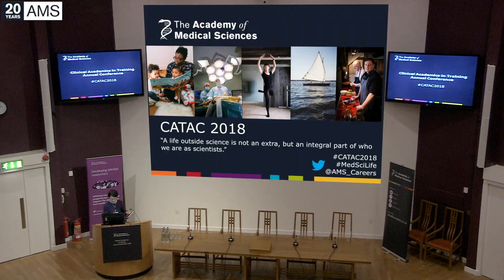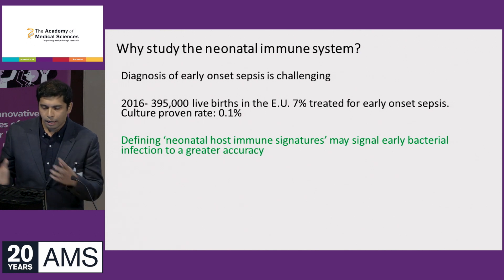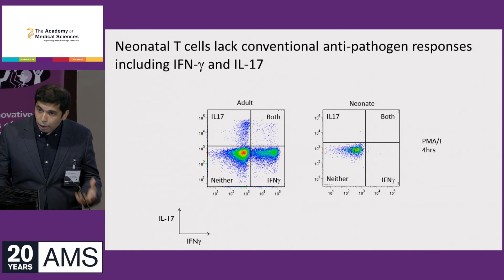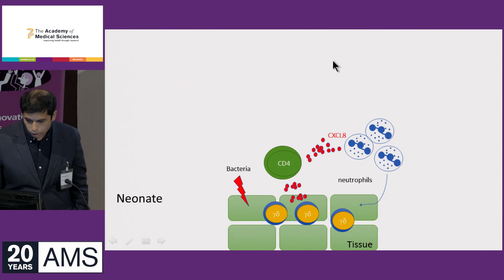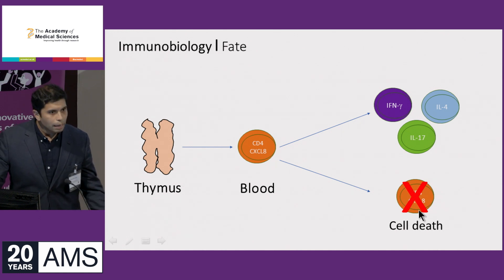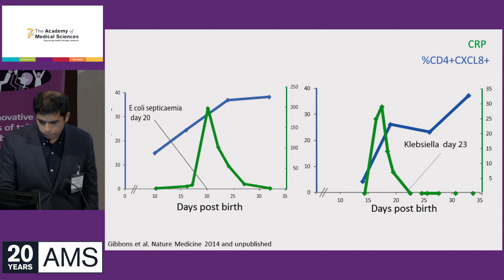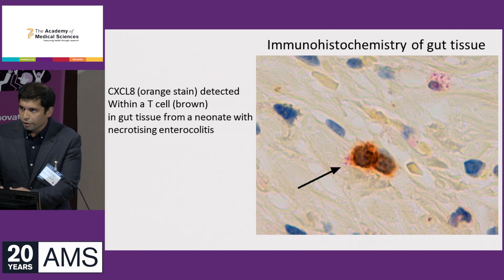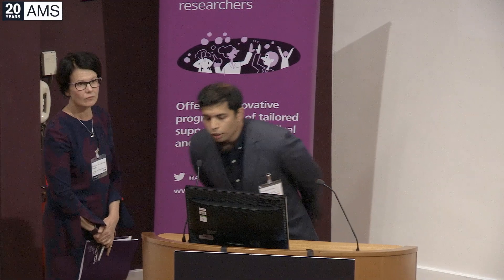Newly discovered T-cells in newborns | Dr Abhishek Das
Dr Das presents his research into a new type of T cell abundant in unborn children but not in adults, and their potential role in preventing infection in newborn children.

50% of all deaths in children under five occur within the first 28 days of life, and half of these are caused by infection. This equates to 3500 potentially preventable deaths every day in children under 5.

Dr Das' research has uncovered a new type of T cell, named CXCL8+ effector T cells, and explores what their role might be in the neonatal immune system and preventing sepsis.

Dr Abhishek Das is an Academic Clinical Lecturer at the London School of Hygiene and Tropical Medicine.

Our Clinical Academics in Training Annual Conference, or CATAC, offers early career researchers the chance to present work and receive feedback from senior panelists in a truly interdisciplinary setting. The conference gives clinical academics the chance to meet people from all areas of biomedical science, and share ideas from many different perspectives.

We are the independent body in the UK representing the diversity of medical science. Our mission is to advance biomedical and health research and its translation into benefits for society. CATAC 2018 was held in the Academy of Medical Sciences 20th year. Read about the Academy's achievements in its first 20 years